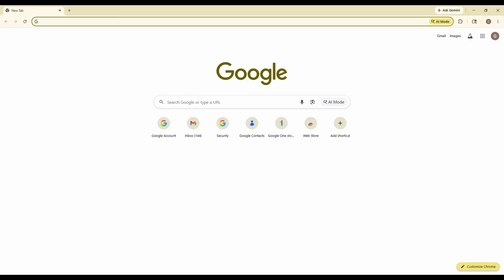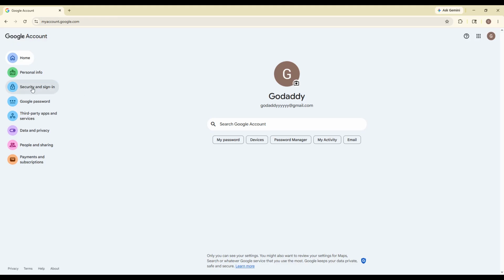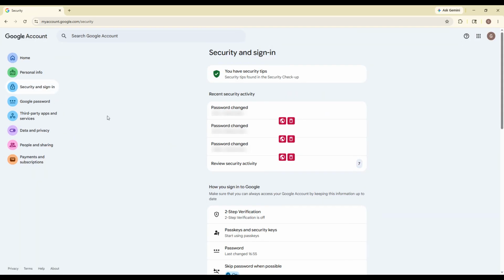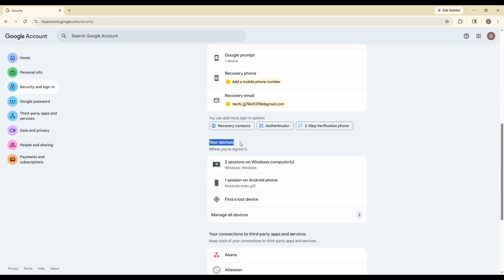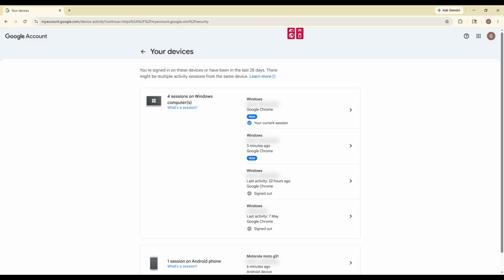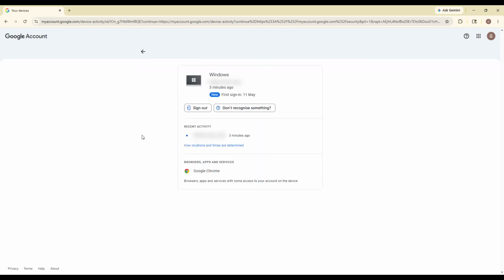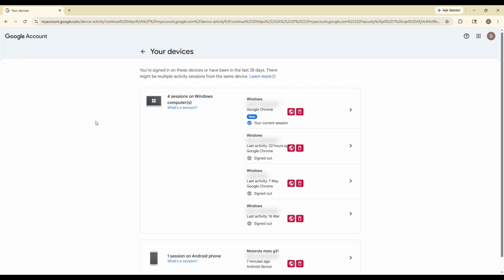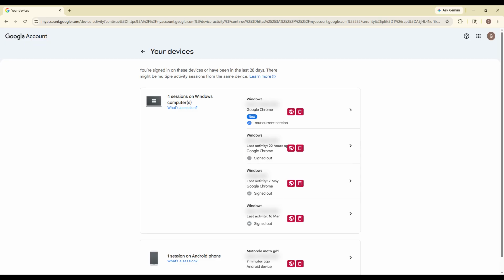How To Log Out Gmail Account From Other Devices (Easy Guide)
Learn how to log out of your Gmail account from other devices using your Google Account security settings. This quick tutorial shows you how to check connected devices and remove access remotely.

🕚Timestamps:
0:00 Intro
0:21 Open Google Account Settings
0:36 Sign In To Your Google Account
0:47 Click Security
0:58 Scroll To Your Devices
1:08 Click Manage All Devices
1:21 Select The Device To Log Out From
1:38 Click Sign Out And Repeat If Needed

✍️What You'll Learn In This Video:
• How To View Devices Signed Into Gmail
• How To Sign Out Of Gmail Remotely
• How To Remove Old Or Unused Devices
• How To Protect Your Google Account Security

💡Pro Tips:
• Always review unfamiliar devices as soon as you notice them.
• Sign out of public or shared computers immediately after use.
• Change your password if you suspect unauthorized access.
• Turn on 2-Step Verification for extra account protection.